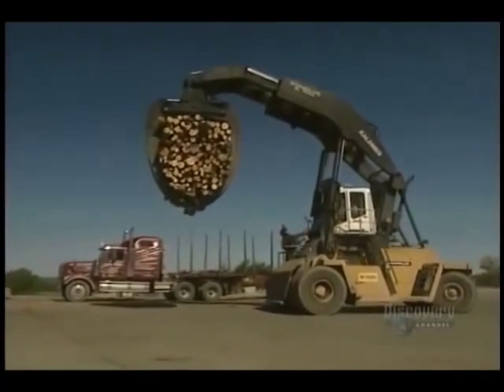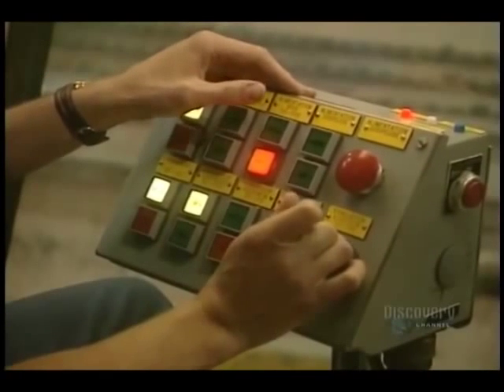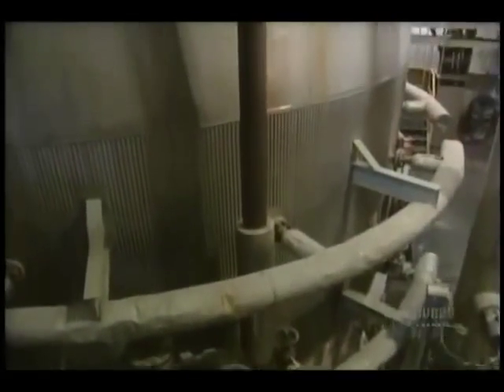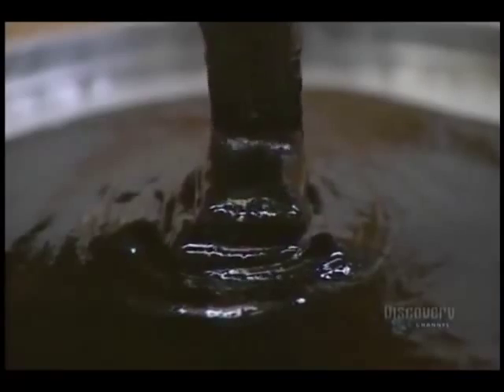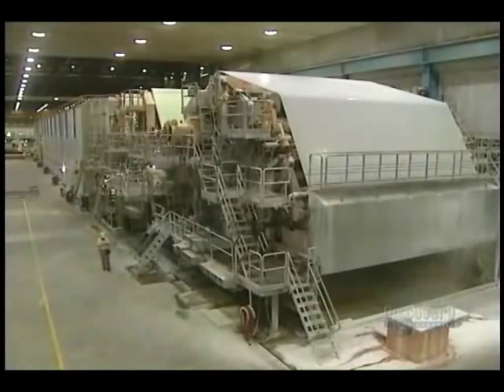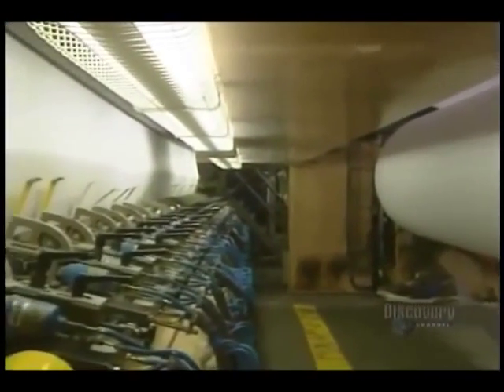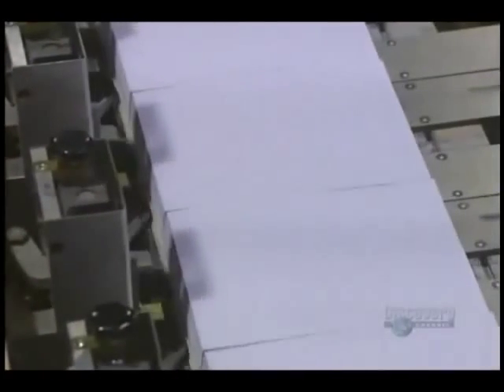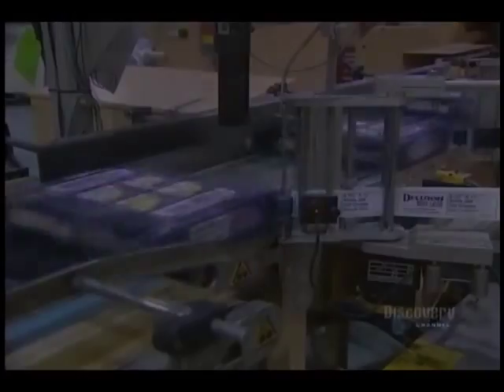How its Made Copy Paper